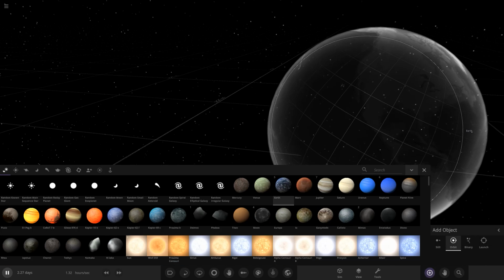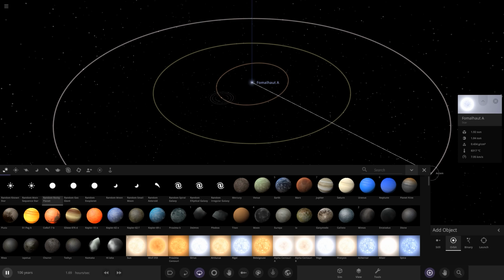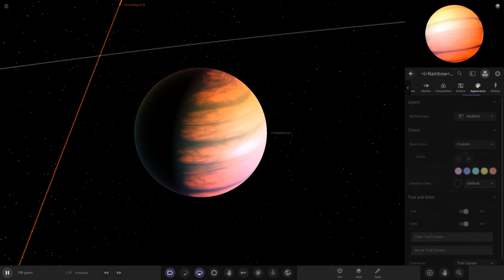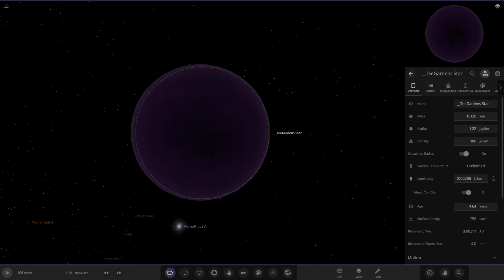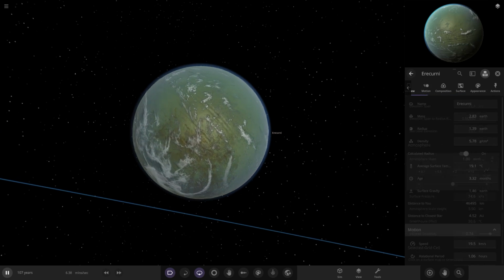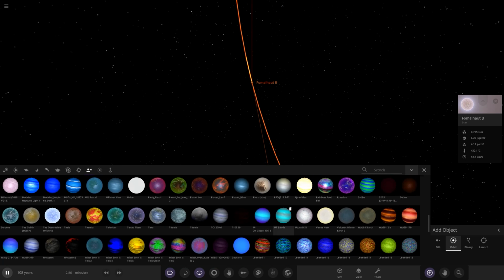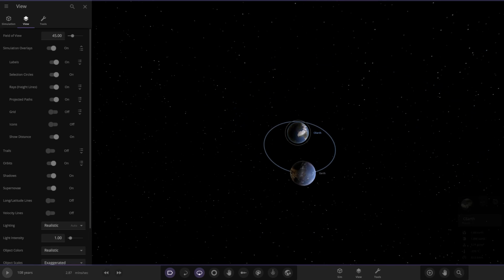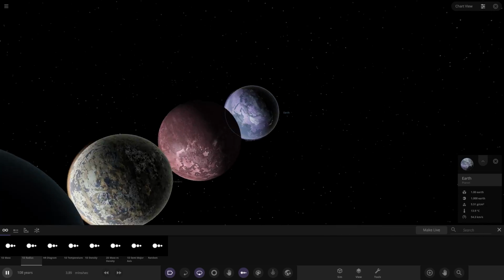Making A Solar System Out Of Pastel Objects Universe Sandbox